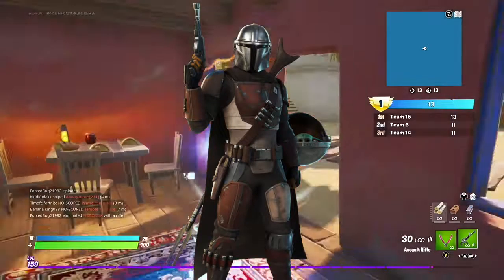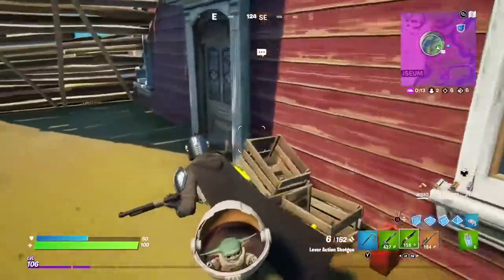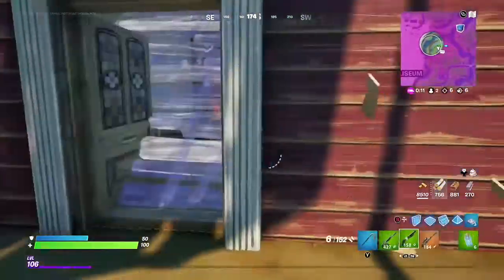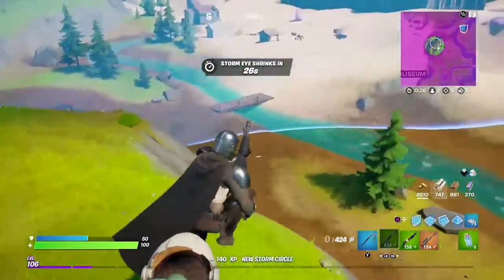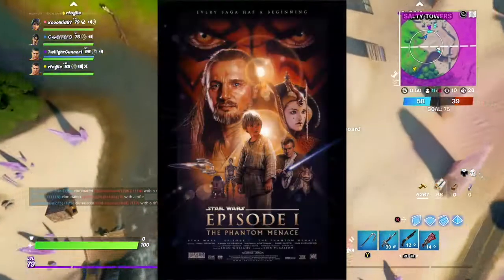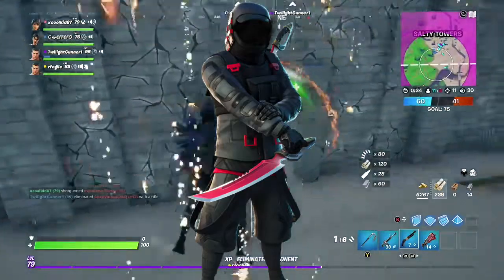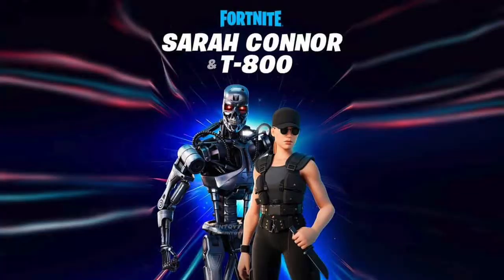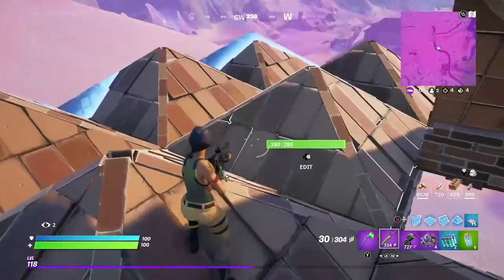My Thoughts On Chapter 2 Season 5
Hello everyone this is my review on Chapter 2 Season 5. This season was kinda eh, but enjoy many parts of it. This my full depth review.